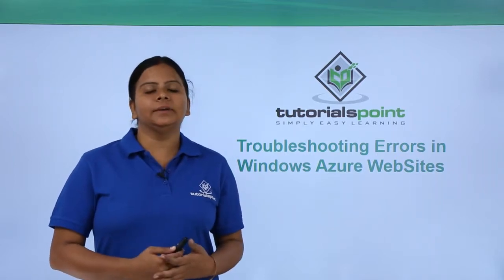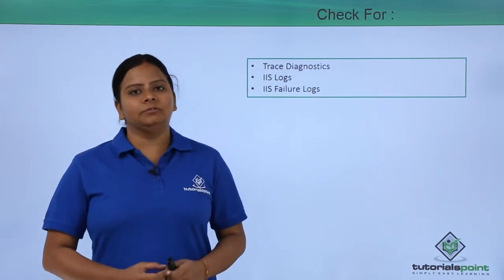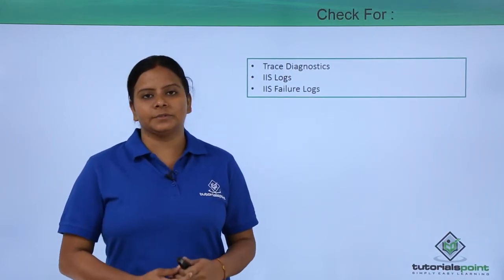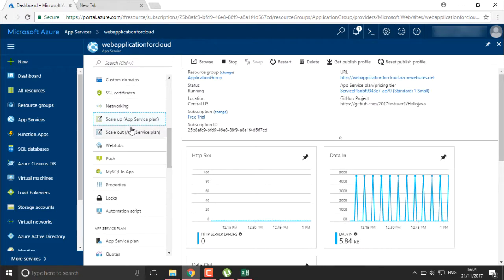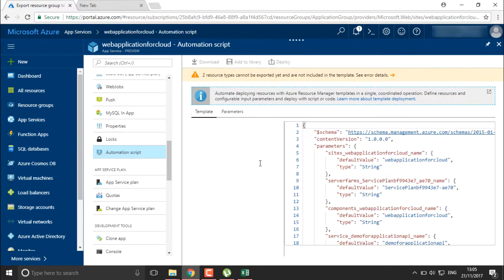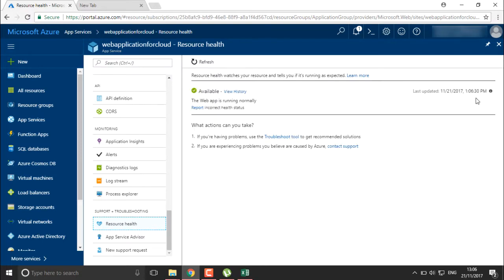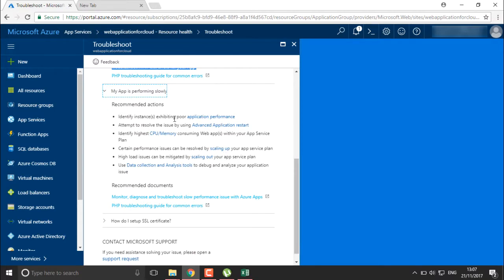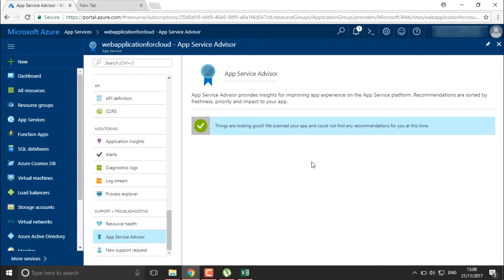Azure - Troubleshooting Errors in Windows Azure Web Sites